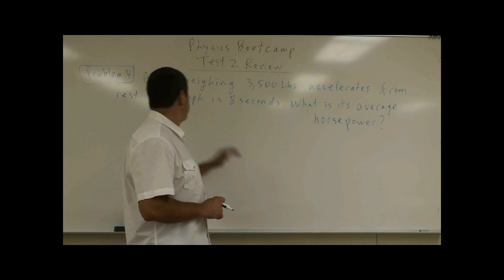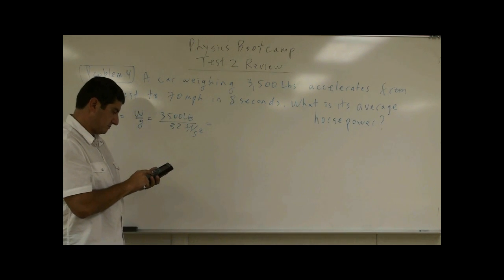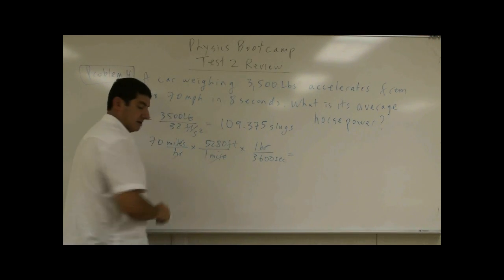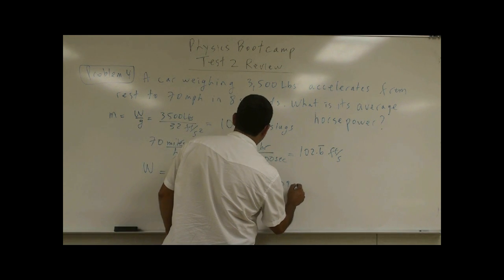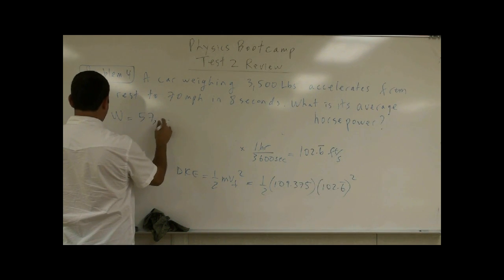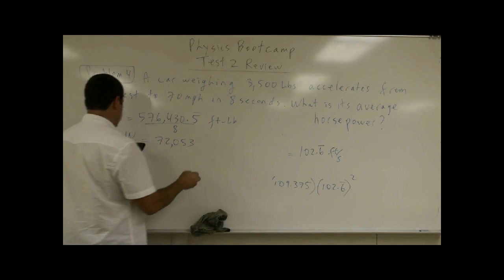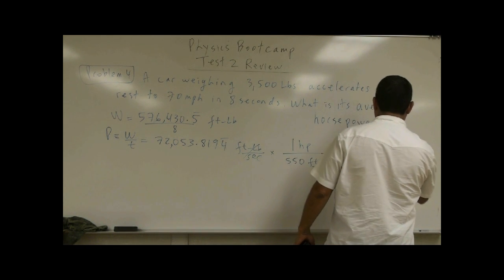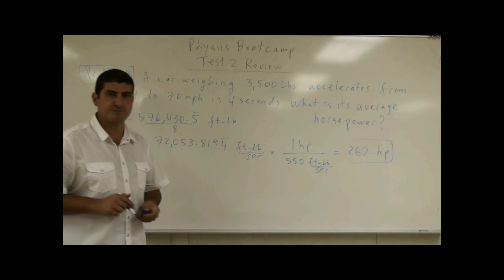PhysicsBootcampTest2ReviewP4(Work, Energy and Power).avi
This video is part of the Physics Bootcamp series.  It covers the fourth problem of the second review test for this course.
A car weighing 3,500 lbs, accelerates from rest to 70 mph in 8 seconds.  What is its horsepower assuming there is no ground friction?